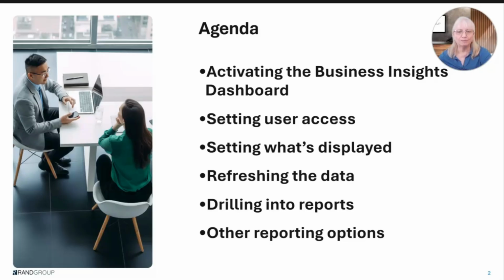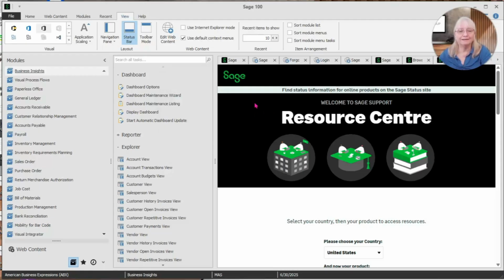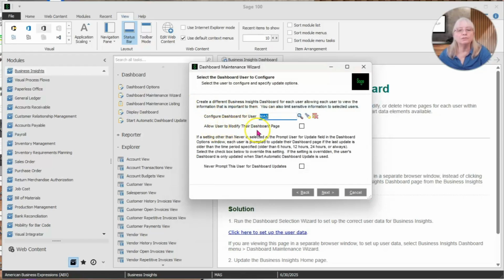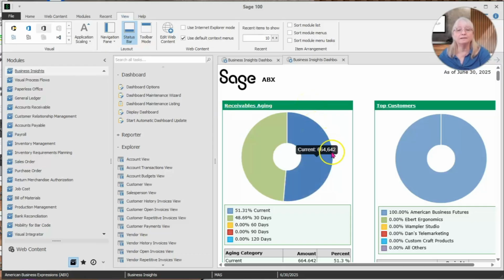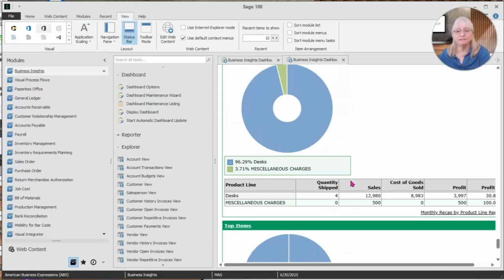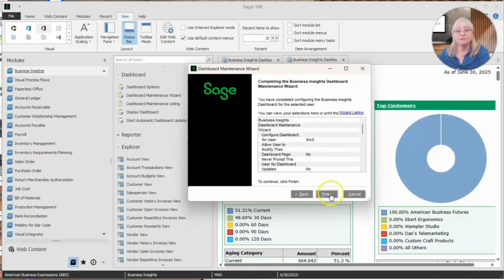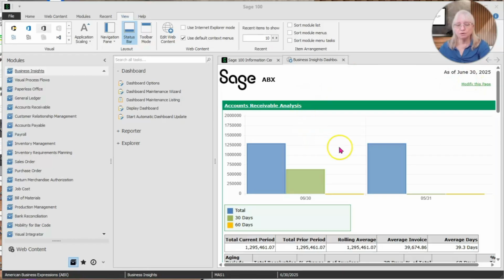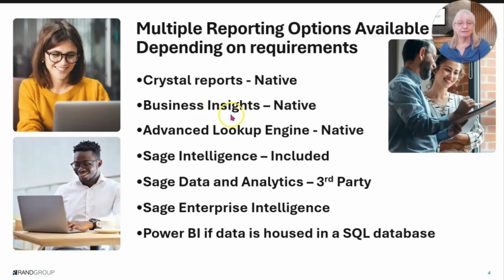Dashboard Reporting Sage Business Insights - Session III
Learn how to use the Sage 100 Business Insights Dashboard to give users faster access to important business information. This video walks through how to activate the dashboard, configure user access, control what each user sees, refresh data, and drill into reports for additional detail.

You will also get an overview of other Sage 100 reporting options, including Business Insights Explorer, Crystal Reports, advanced lookups, Sage Intelligence, Sage Data and Analytics, Sage Enterprise Intelligence, and Microsoft Power BI. See how these tools can help your organization export information, customize reports, analyze data, and improve visibility across the business.